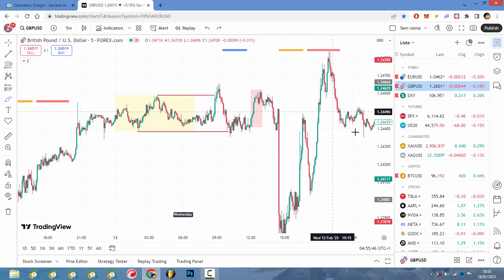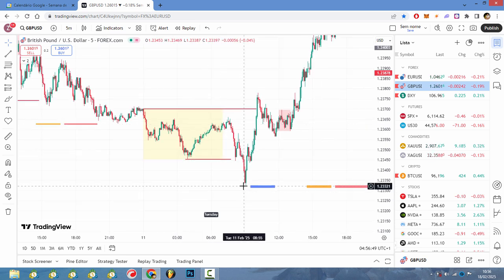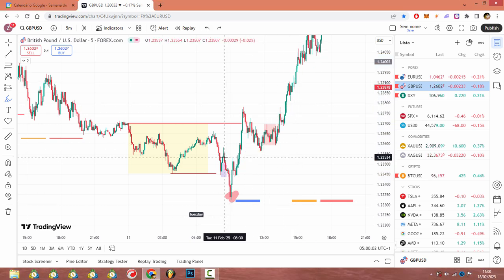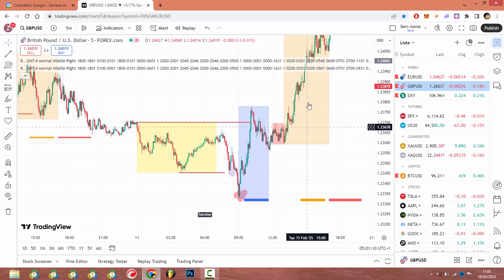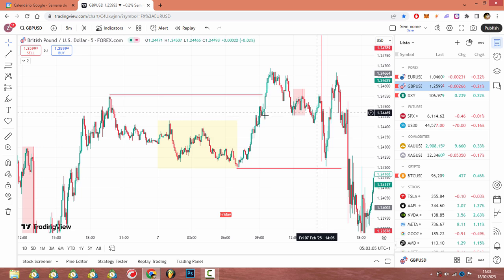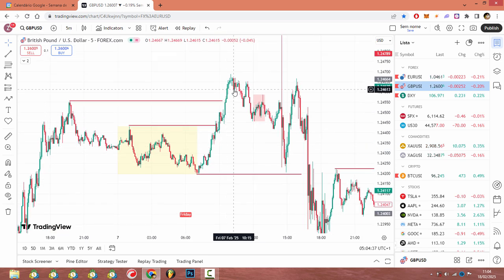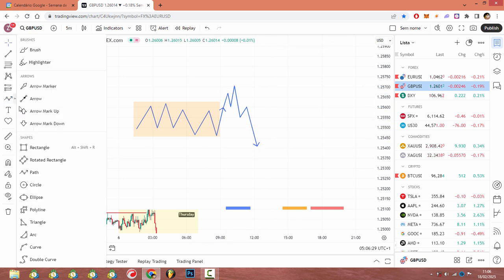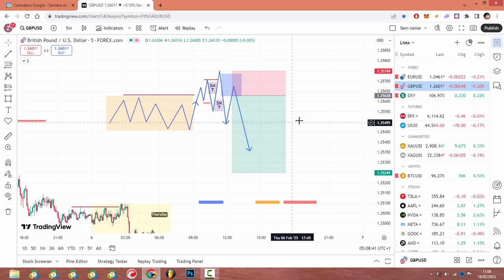How To Trade London Session (Asia Liquidity Strategy)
Want me to help you become consistently profitable to live the life you've always wanted? Go here to apply for a call with me